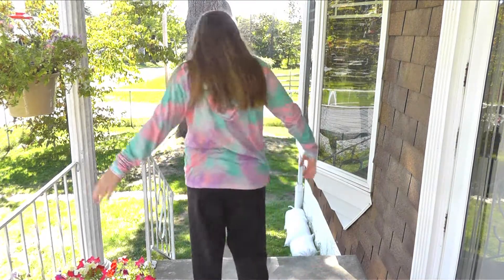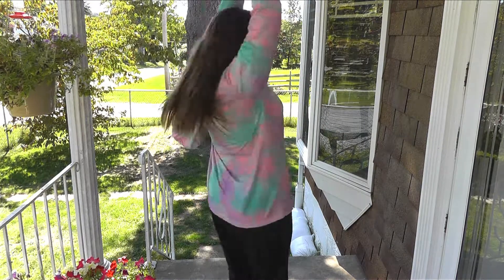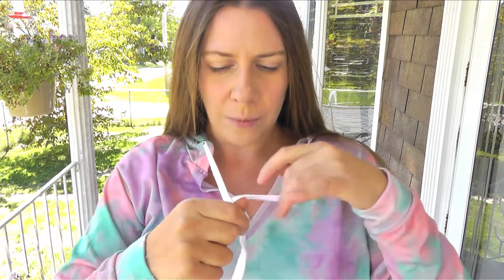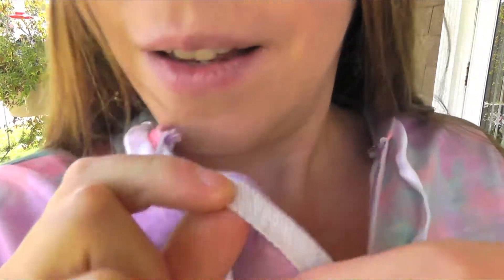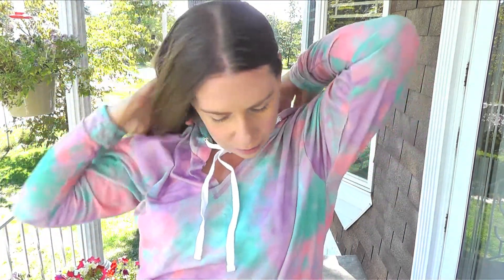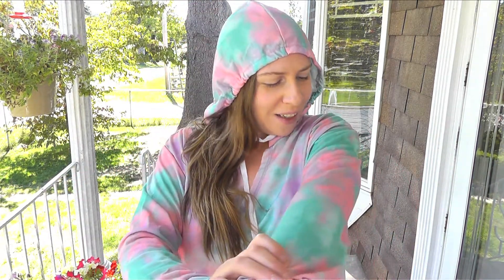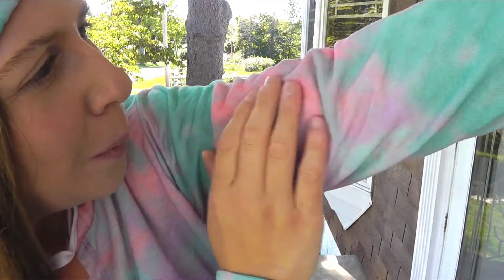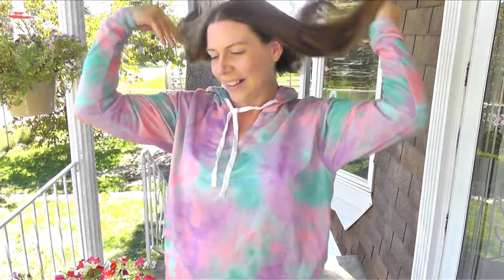Pretty Pastel Hoodie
I simply ADORE the watercolor-like pastels that run together in this sweet spring top. I don't use the hood much, but this shirt is a mix of casual and glamour – casual in style, but with glamour in color. This year, I am not seeing as many exciting designs in Bobbie Brooks early spring styles, so I hope they have not changed designers. The trend for this year is looking even more sporty, not sure how far I want to go with that. Anyway, this pastel, tie-dye color scheme is lovely and it says Easter and spring loud and clear. :-)